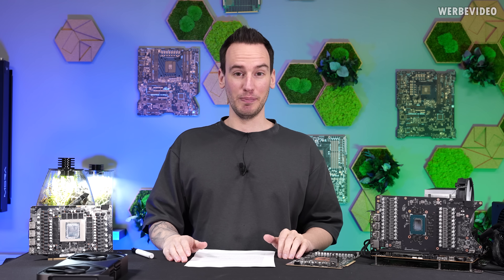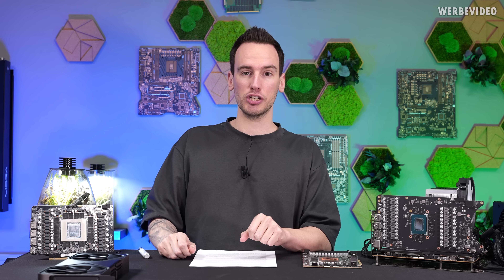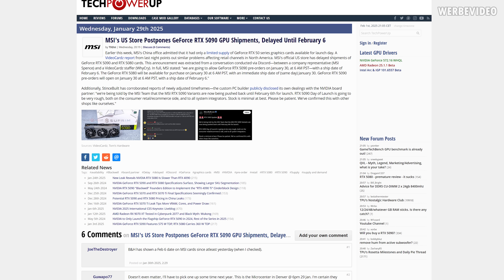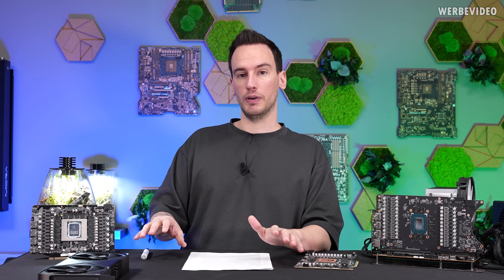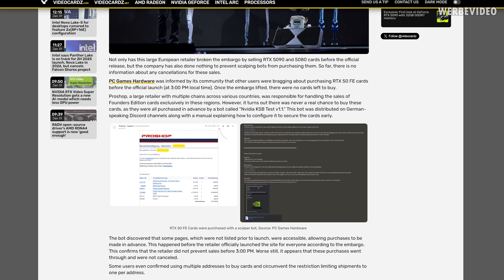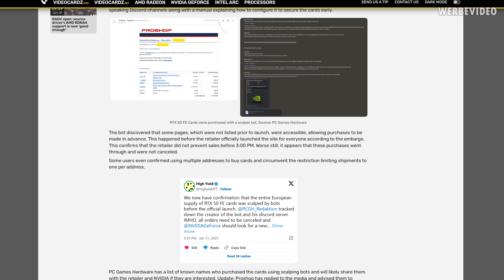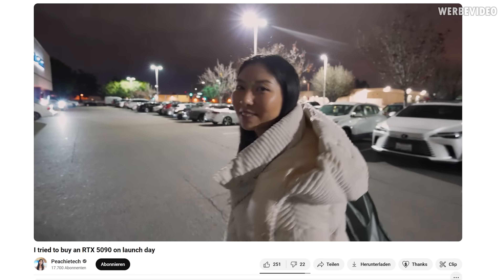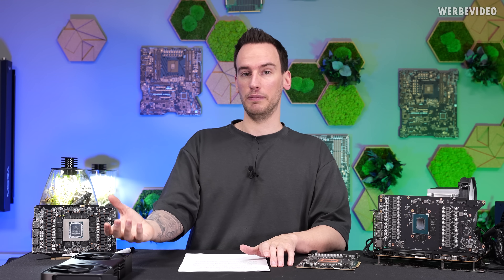Recapping Nvidias Disappointing Launch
Music / Credits:

Outro:
1998 Beats - Strange Things

Paid content in this video:
-  Thermal Grizzly Spot

Samples used in this video:
- RTX5090 FE, RTX 5080 FE, RTX 5080 Astral

Timestamps:
0:00 Intro
0:31 Thermal Grizzly (Advertising)
0:49 Behind the scenes: Development time
3:03 The customer as beta tester?
5:18 Secrecy as a problem?
6:08 Very few reviews
6:56 The sales launch: Proshop
9:14 The price of the Astral
10:42 MSRP vs reality: availability
13:17 Waiting lines and campers
13:55 No winners
16:05 Summary/Conclusion
16:14 Outro